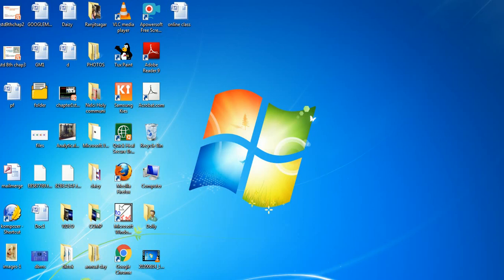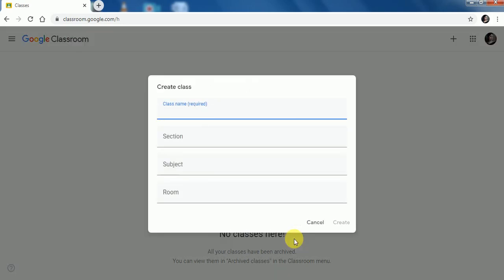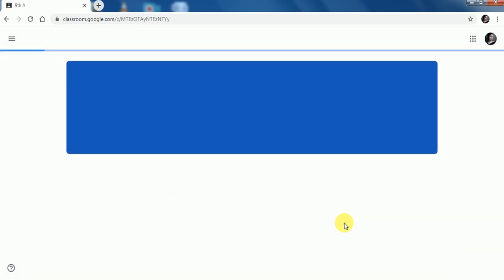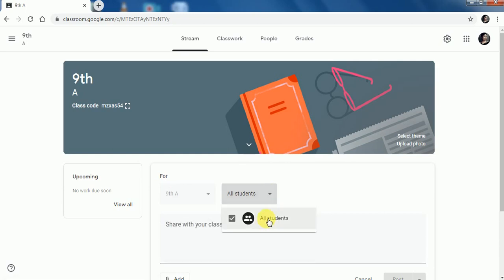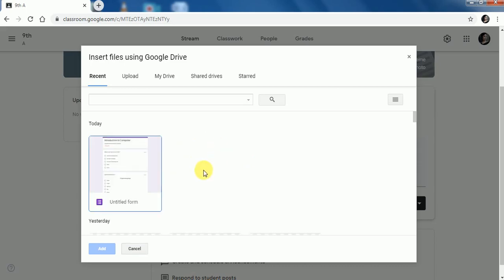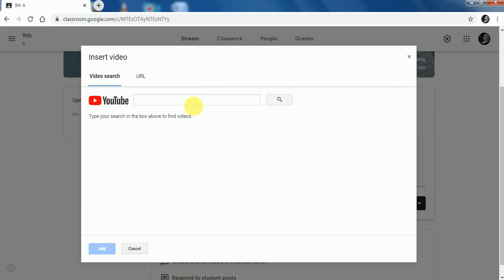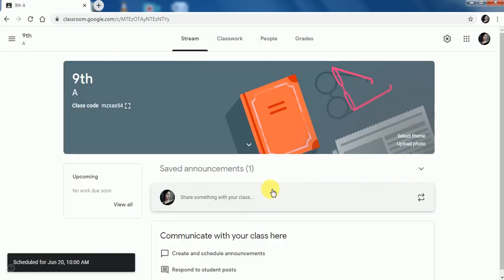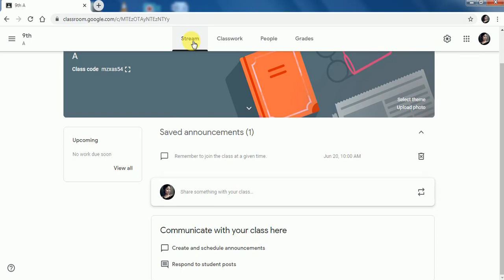How to create class using Google Classroom.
During this lock-down period online classes are going on so this video will be helpful for the teachers who are taking online class.
In this video you will see how to create class and can related file with the announcement.
So for more details please watch this video.